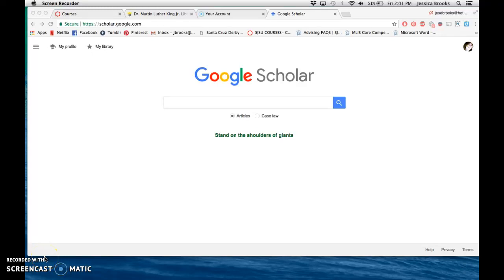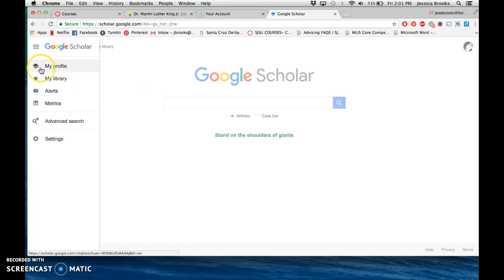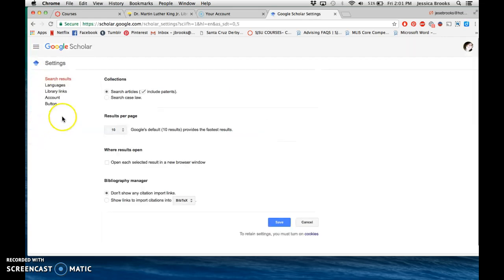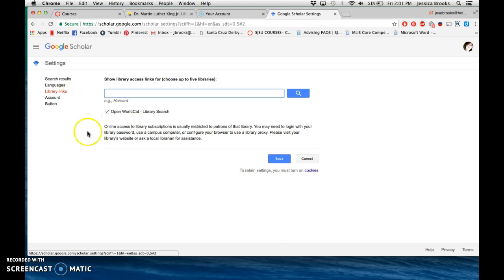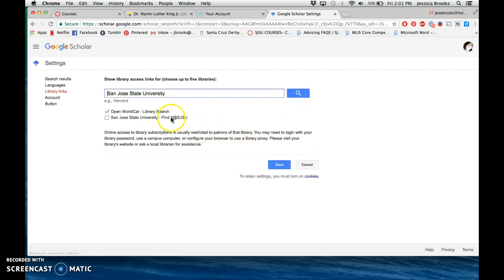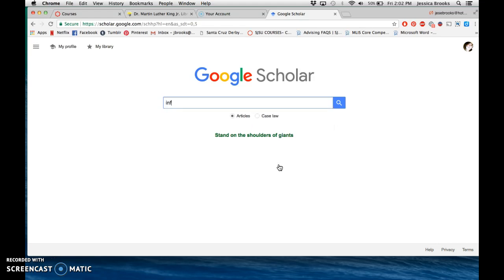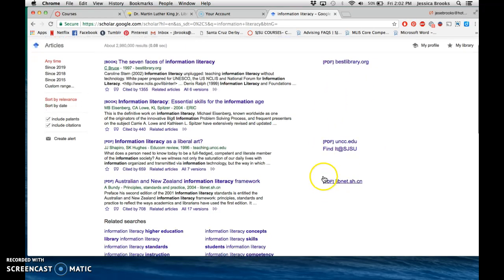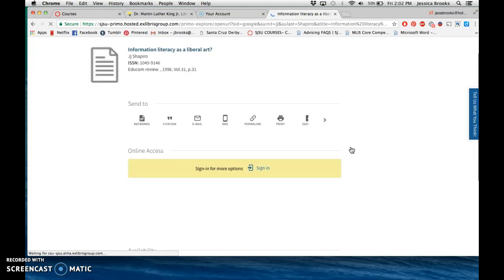Linking Google Scholar to SJSU OneSearch